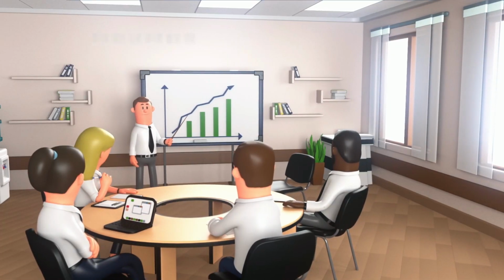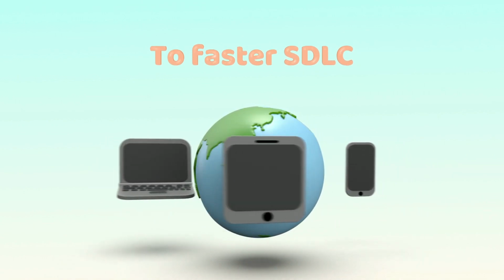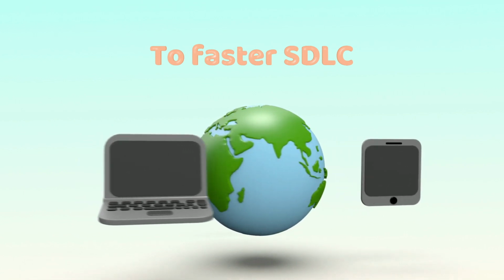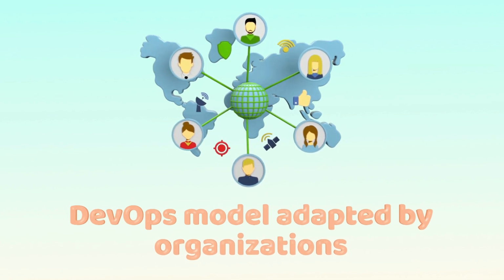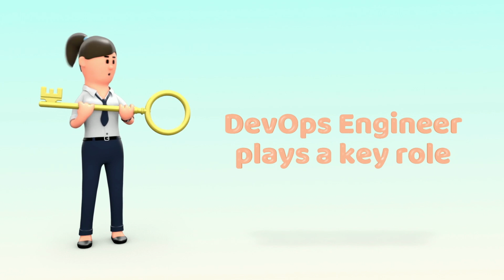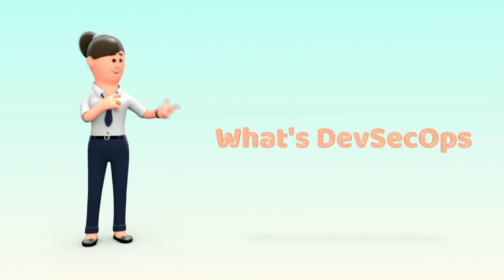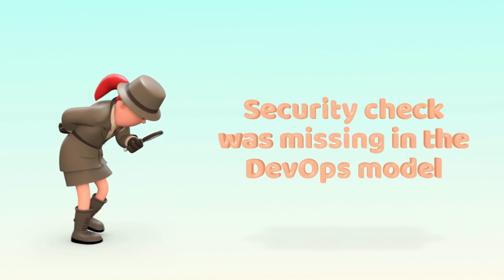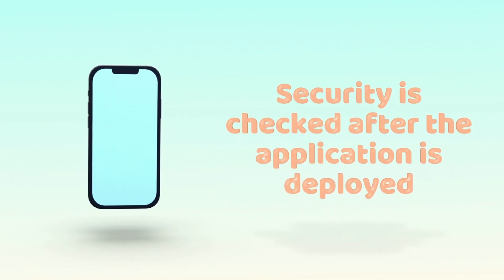DevOps vs DevOps Engineer vs DevSecOps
In this video, I am going to simplify what is DevOps and what’s DevOps engineers as well as what’s DevSecOps.

Basically, DevOps is a framework or practice i would say, and often combined with tools that make an SDLC faster and more effective so that it can serve its end users efficiently.

Prior to DevOps, developers don’t how to make sure their application is up and running all the time on the server and system administrators don’t know anything about the application itself which creates a gap between developers and the operation team.

To fill up that gap, the DevOps model evolved where DevOps engineers work across the entire life cycle of the software development.

So DevOps is the framework or practices or often we can it mindset adopted by the organization to fasten  software development life cycle and the DevOps engineer is one the key person that ensures that process by implementing a strong ci/cd pipeline

On the other hand, there is a model that evolved recently called develops which is a superset of DevOps mode.

It's the same as development mode but there is one of the key difference

Security check was missing in the DevOps model and in most cases, security is checked once the application has been deployed and it's done by the security specialist.

But under develops model, security needs to be ensured at every stage of the software development lifecycle.

For example, when the developer pushed their code into the source code repository, a security check needs to be triggered to make sure there are no vulnerabilities in the code like SQL injection or cross-site scripting.

Another security check will be triggered as well at the build stage as well. That's how a DevSecOpsengineer needs to make sure there is a security check-in in place at every stage of the ci/cd pipeline